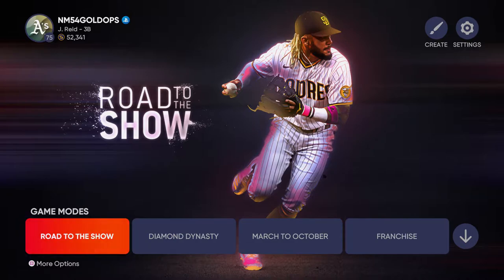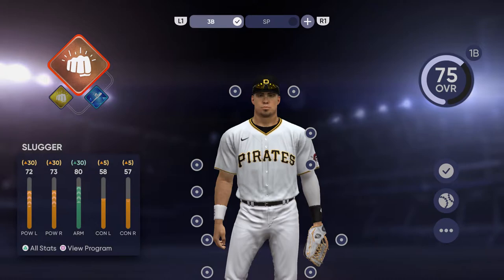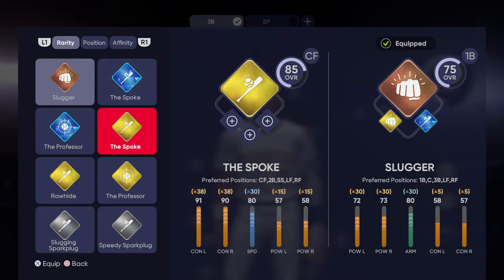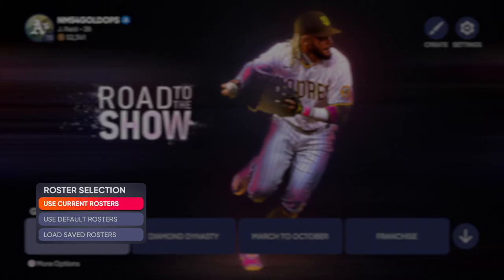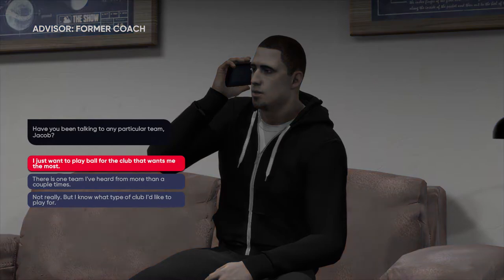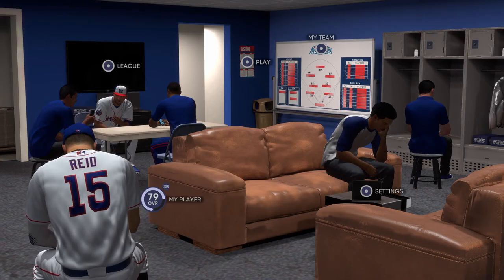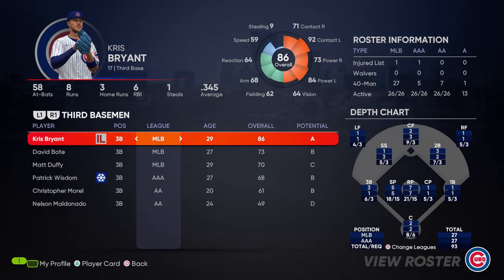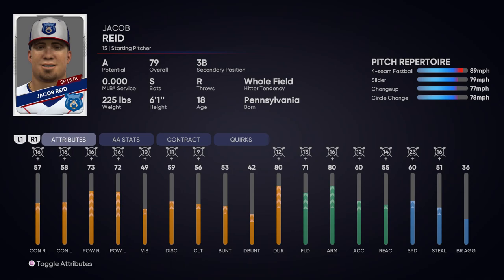Jacob Reid's Guide To The Basics Of Road To The Show In MLB The Show 21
We cover the most important basics of Road To The Show in MLB The Show 21.